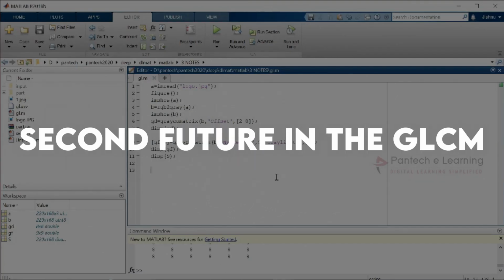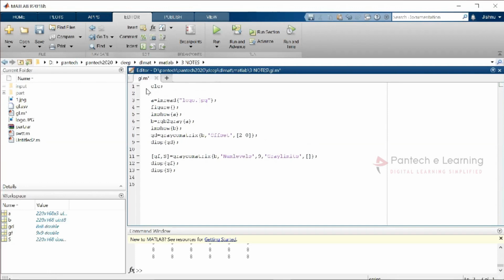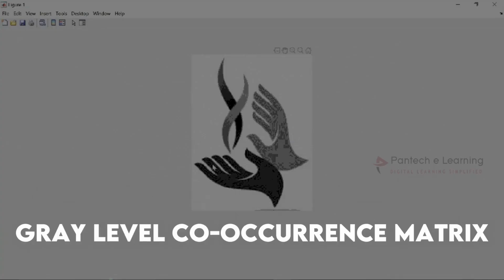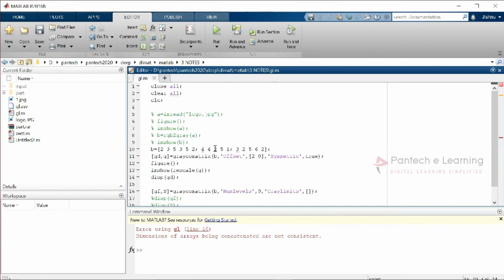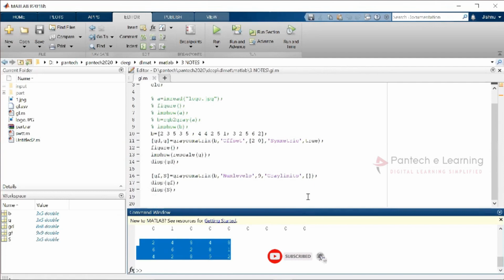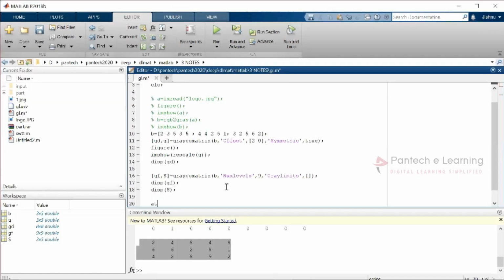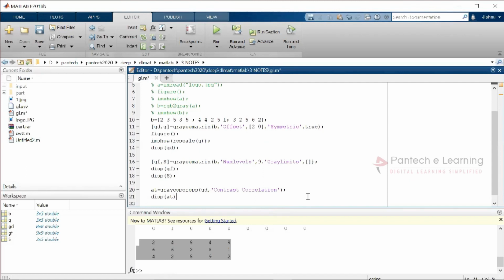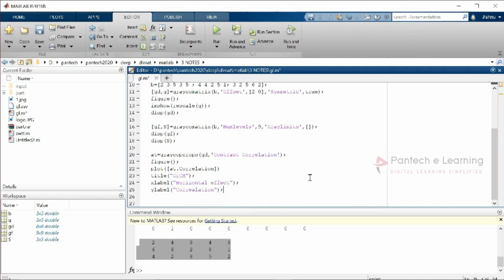MATLAB-Image Processing Tutorial for Beginners | ImageProcessing Matlab Projects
00:20 - second future in the GLCM
01:50  - Gray level co-occurrence matrix
04:11 - Geometric Dimensioning